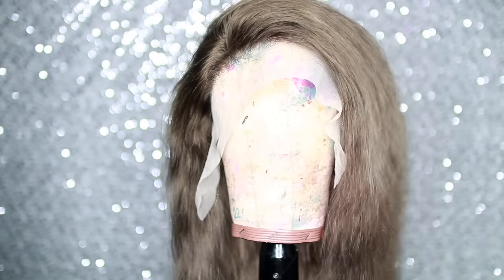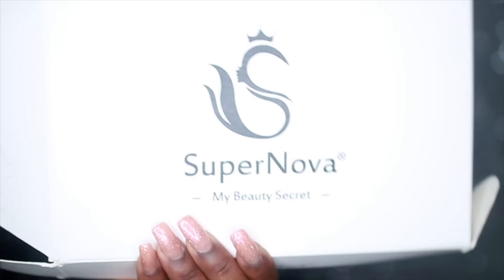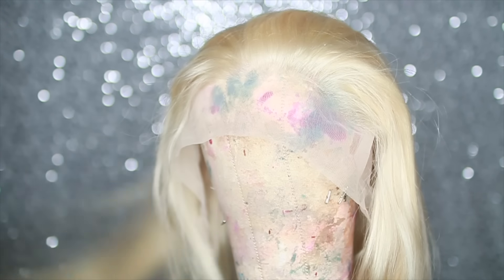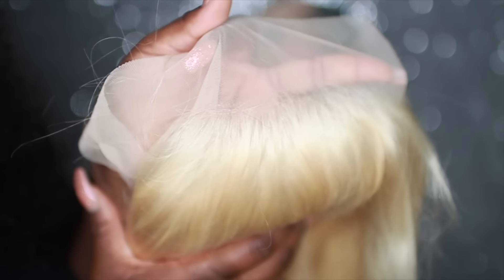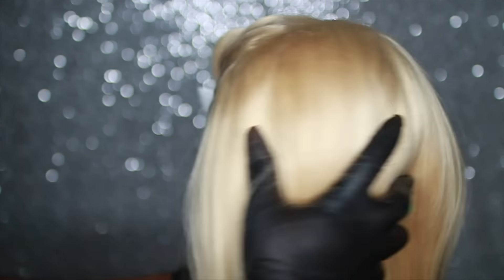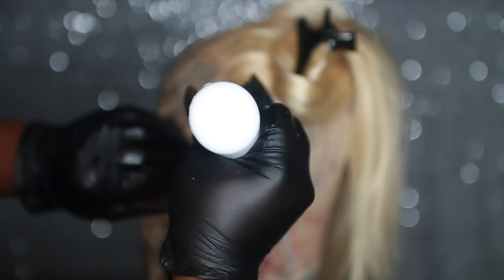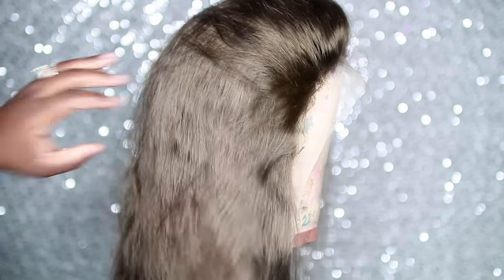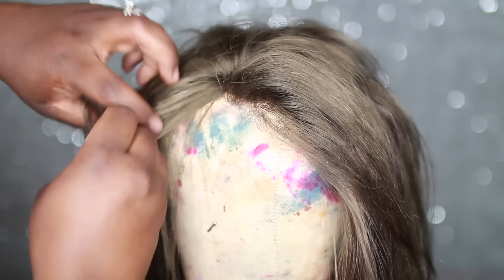♡ Finally The PERFECT BLONDE for Darkskin 🔥🔥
Hair Info

My Hair In Video 22 inches

Supernova Amazon Store
Supernova Amazon Straight Hair：